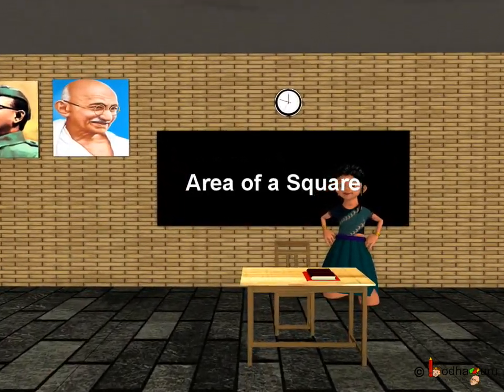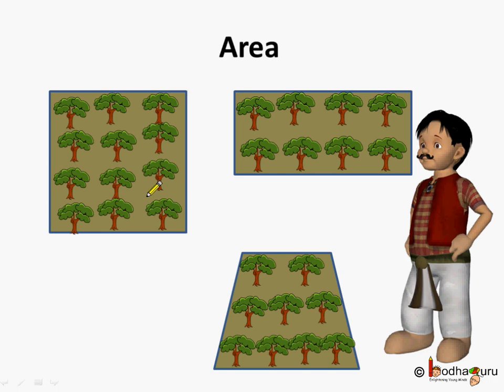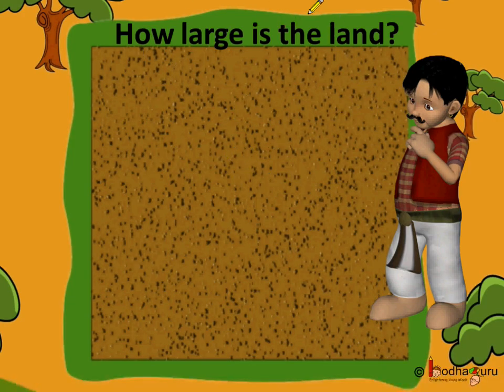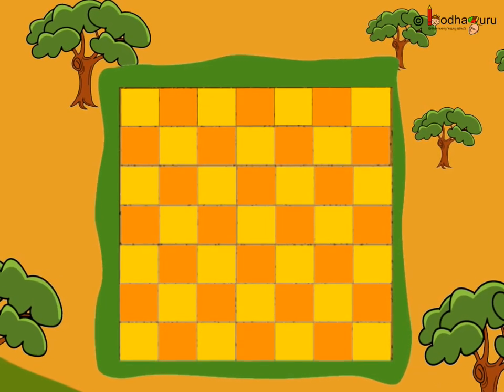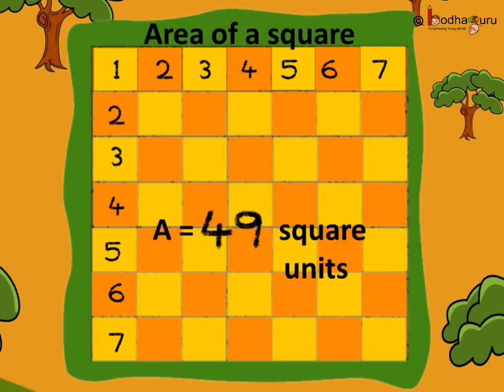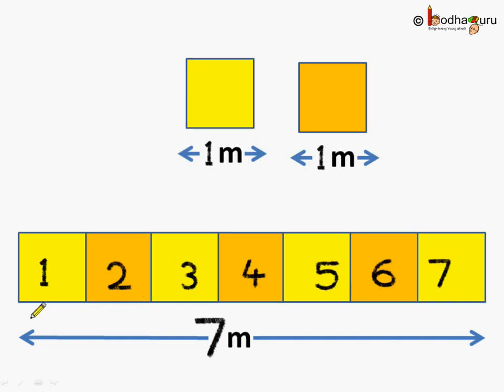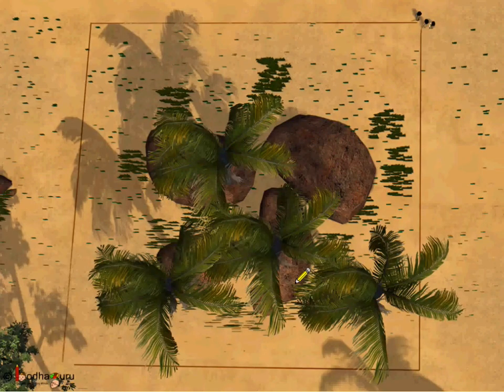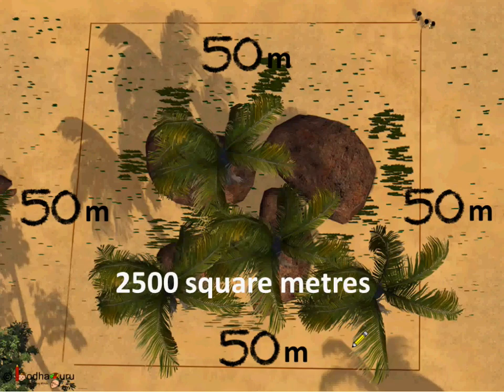Maths - Area of a Square - English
The video explains the concept of area. It shows how formula of area of square is derived using basic concept of area (i.e. measuring area with unit square block).

Team BodhaGuru